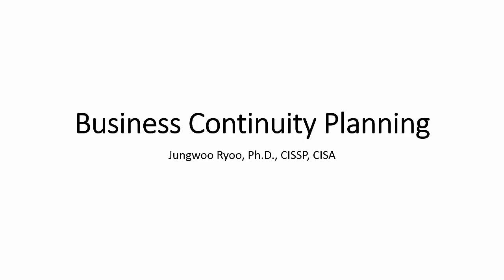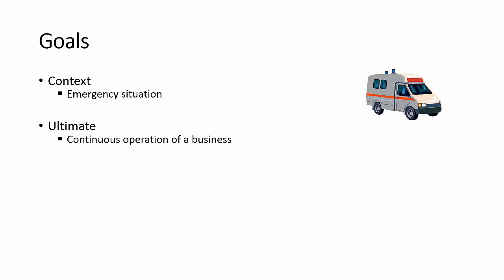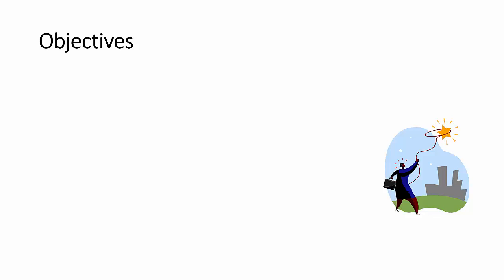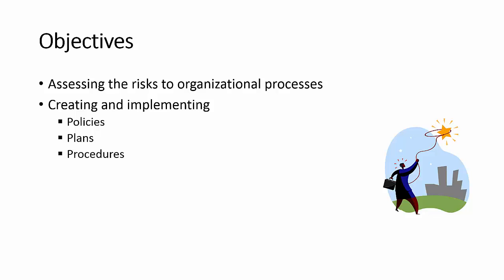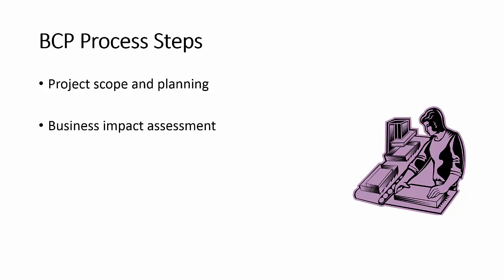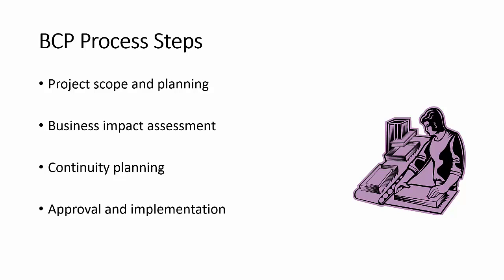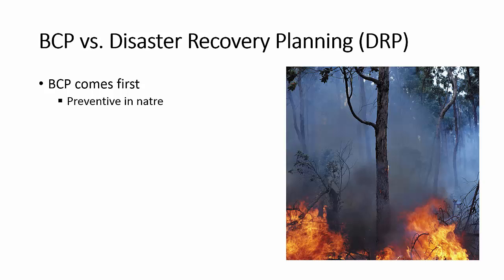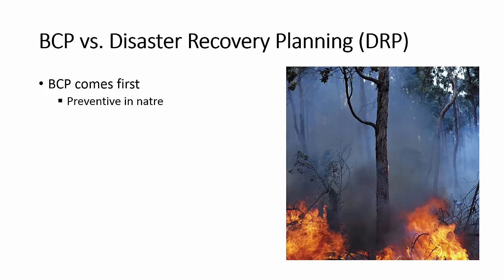Business Continuity Planning